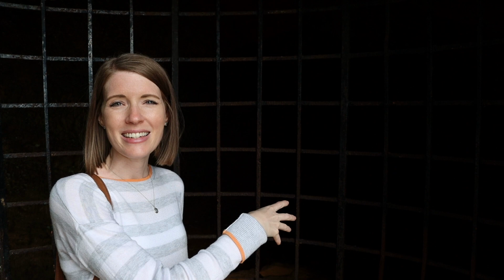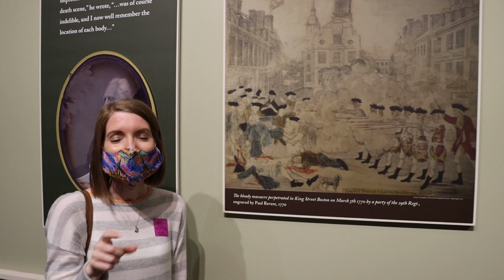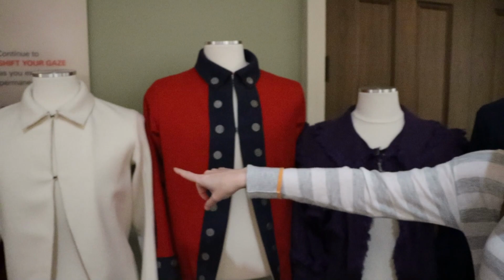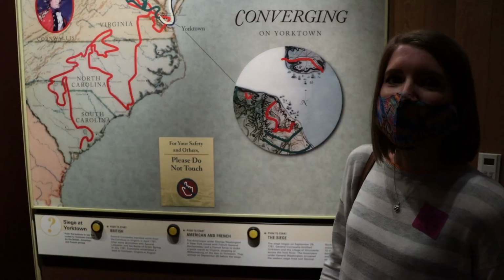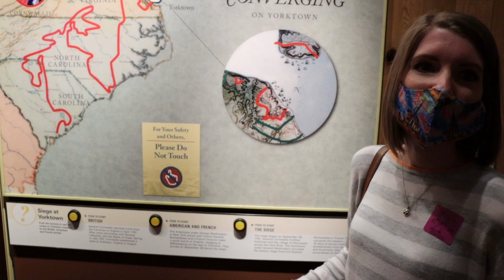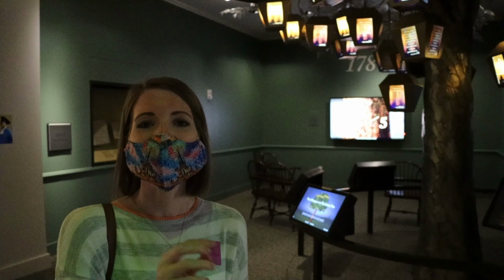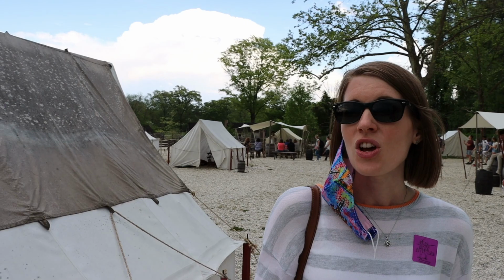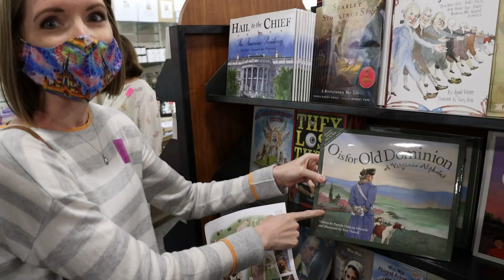YORKTOWN, VIRGINIA Adventure | Yorktown Battlefield, Monument, and American Revolution Museum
Explore Yorktown, Virginia with us! We'll take you to some of the best places to visit in Yorktown including the Yorktown Monument, the American Revolution Museum, and the historic battlefields. Whether you are taking a weekend vacation in Virginia or taking a school group to explore the Revolutionary War history in Virginia, Yorktown is a great place to visit!

Are you a Virginia teacher? Join our Virginia teacher mailing list to learn about news and resources just for Virginia teachers!

Let’s connect!